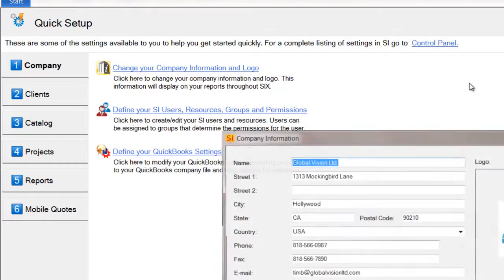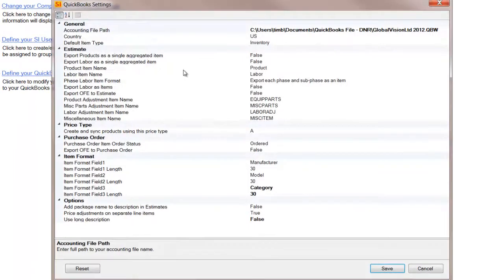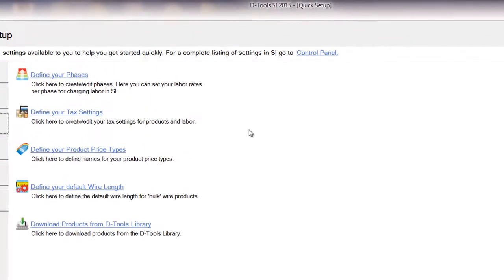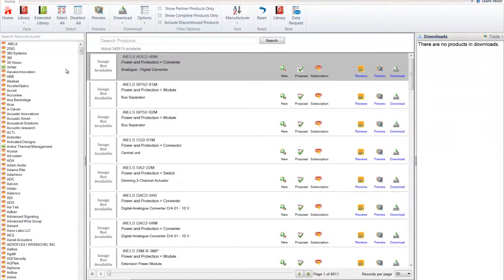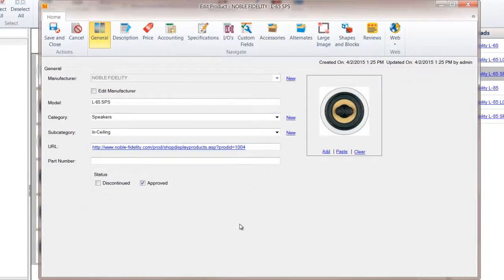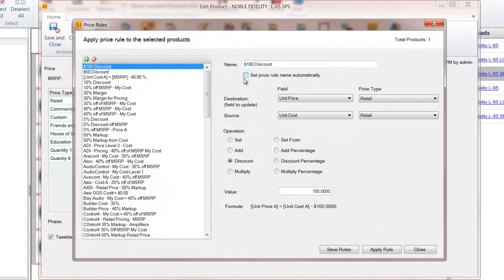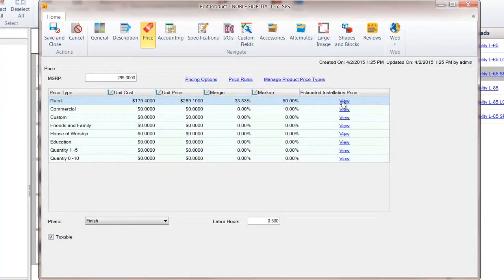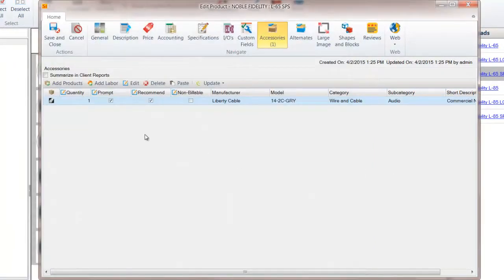SI 2015 Quick Start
An overview of SI 2015 set up